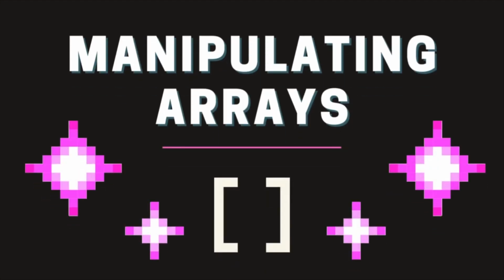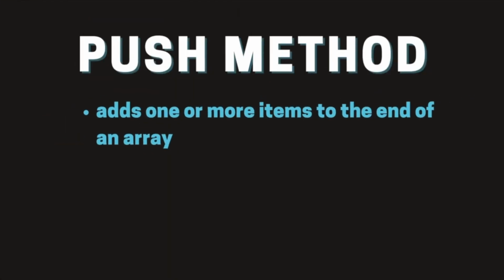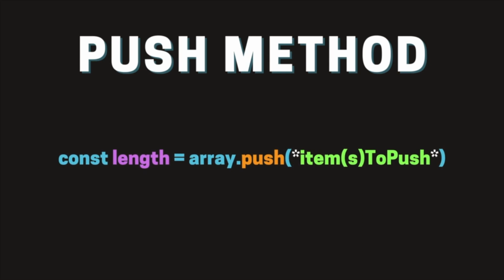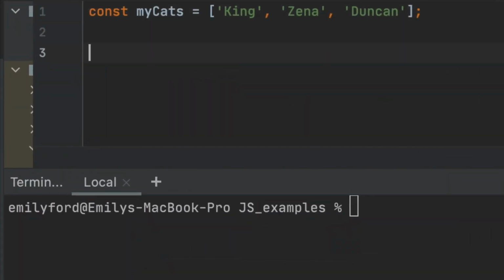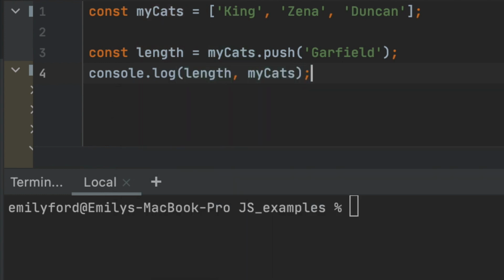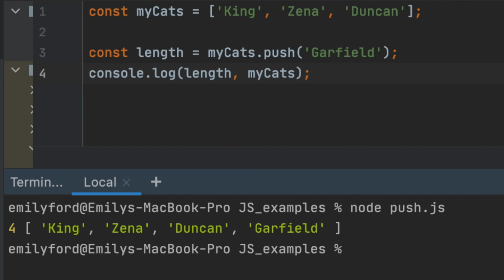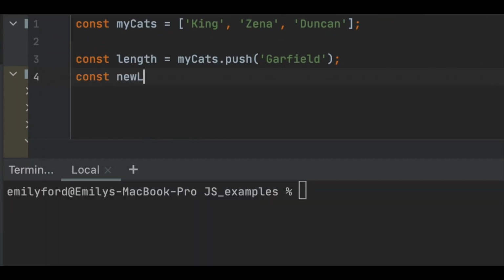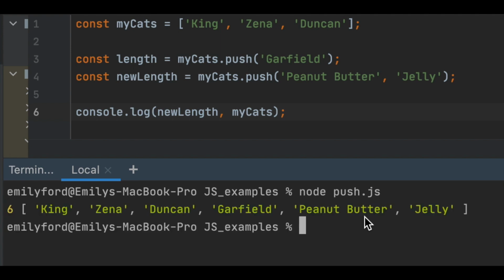JavaScript Push in Under 2 min!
Learn all about manipulating arrays in this fun and informative video! Discover how to use the push method to add new items to an array, and see how it can manipulate the array itself. Watch as we demonstrate the push method using adorable cats as examples.

00:00 Introduction
00:11 Push Explanation
00:39 Push Coding Tutorial